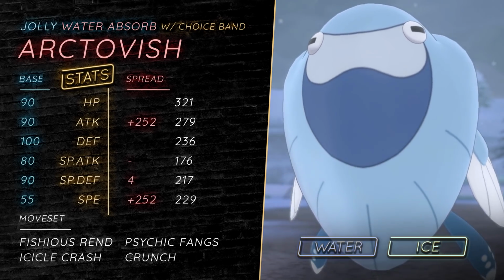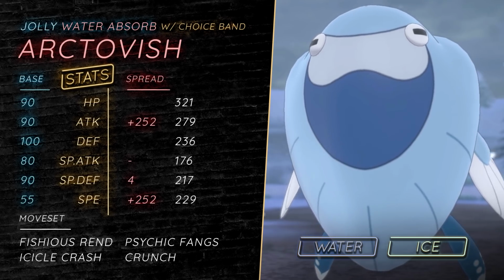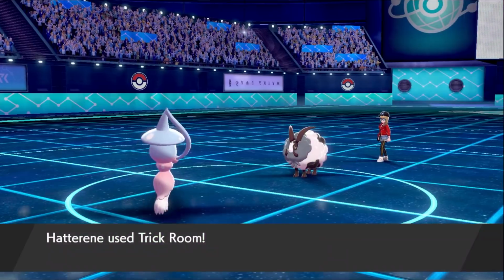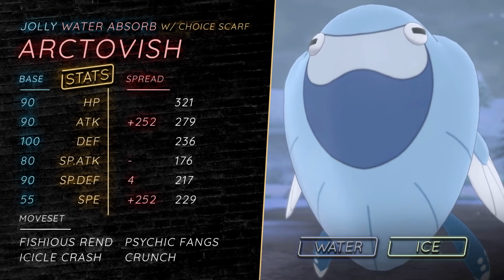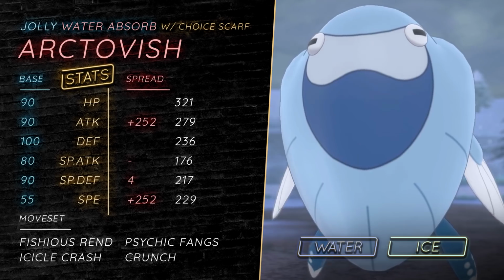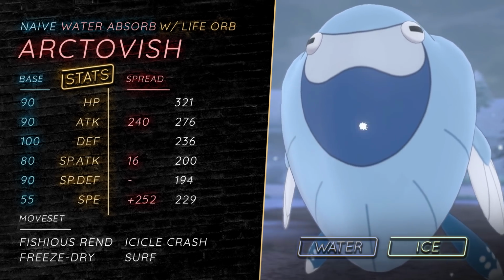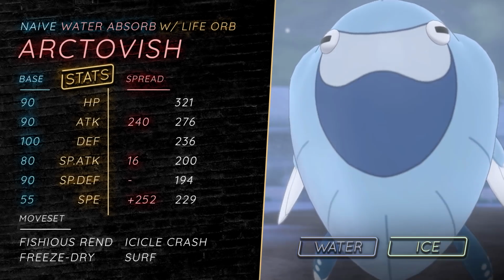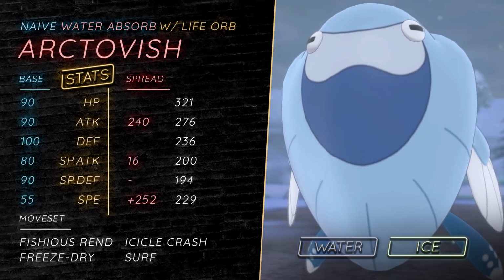How to use ARCTOVISH! Arctovish Moveset Guide! Pokemon Sword and Shield! ⚔️🛡️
How to use Arctovish in Pokemon Sword and Shield! A Pokemon Sword and Shield Arctovish moveset guide! Fishious Rend Arctovish!

asfgerthrrth Enjoy!